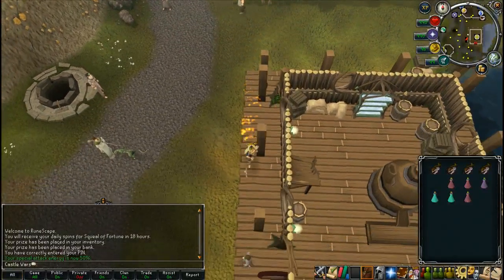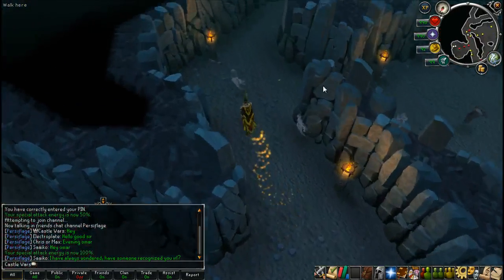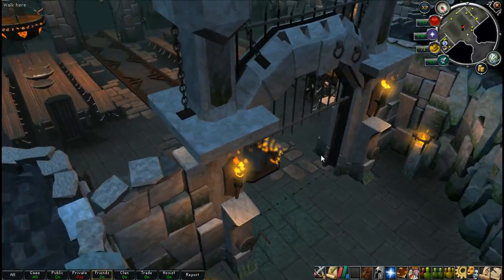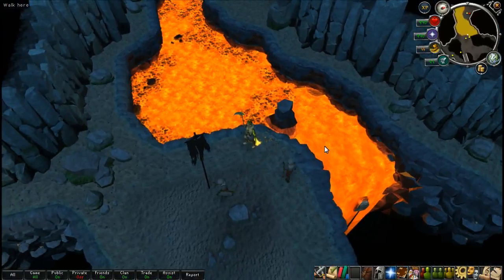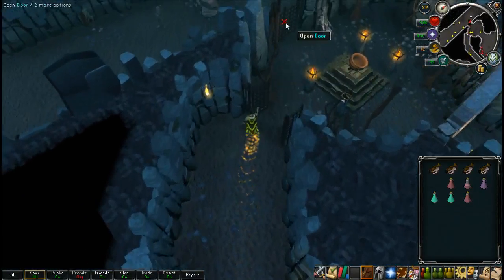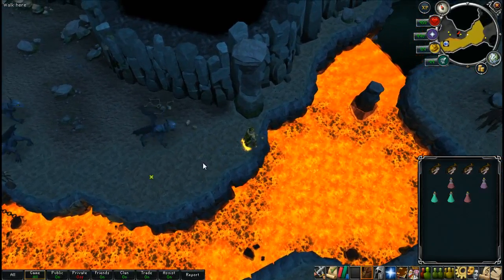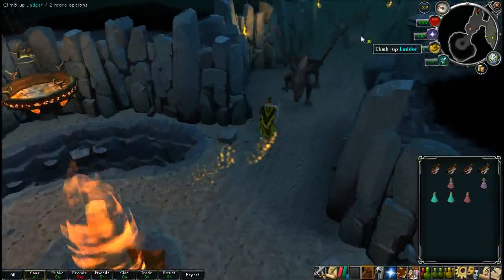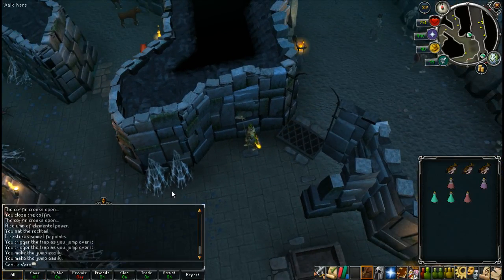I forgot Taverley :s [Graphically Updated Dungeons in HD]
In my recent video showing the recently graphically updated dungeons I seem to have forgotten Taverley. I don't feel like sleeping quite yet(it's 1am) so I thought I'd do a very short livestream to show the dungeon and chat a little.